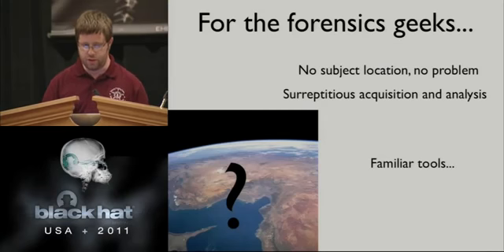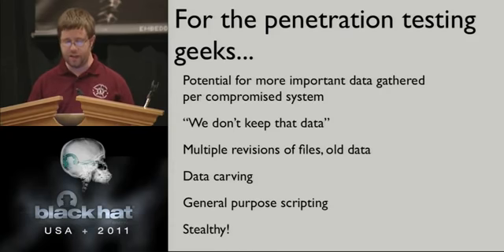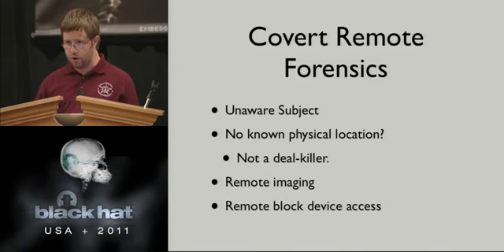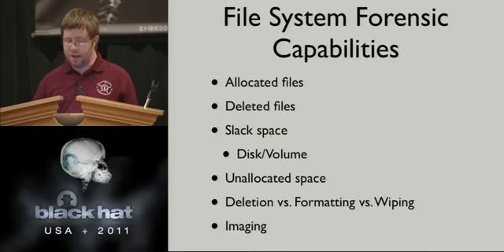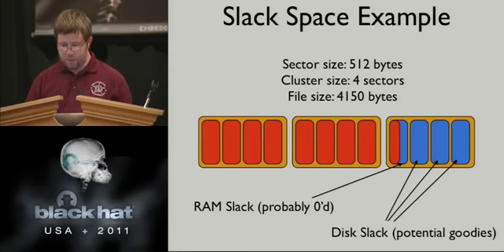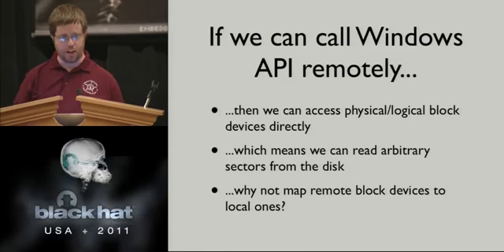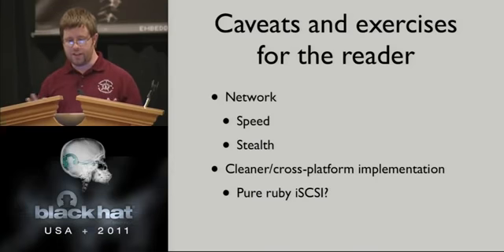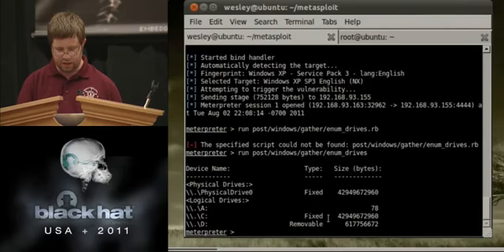BlackHat 2011 - Covert Post-Exploitation Forensics with Metasploit